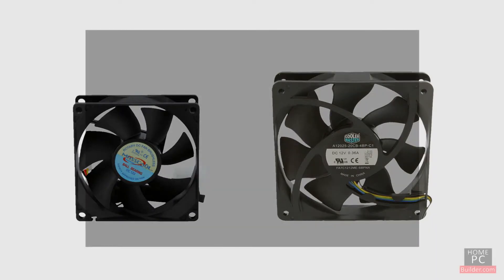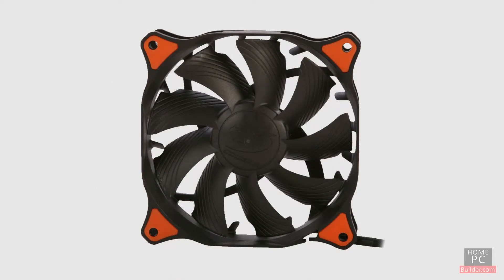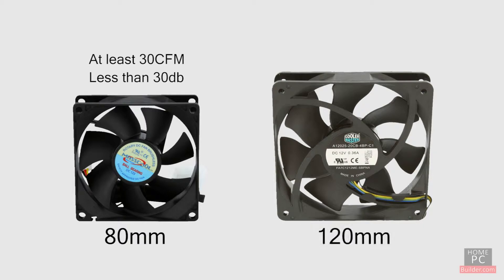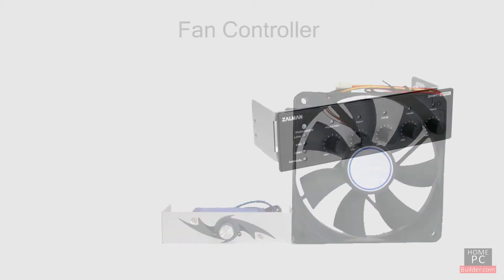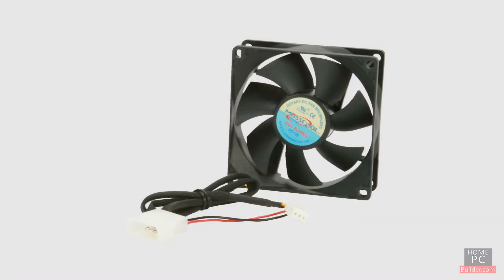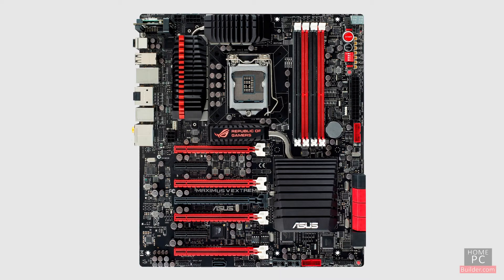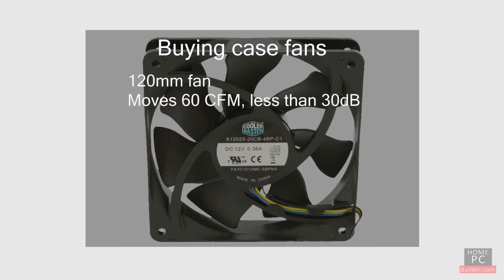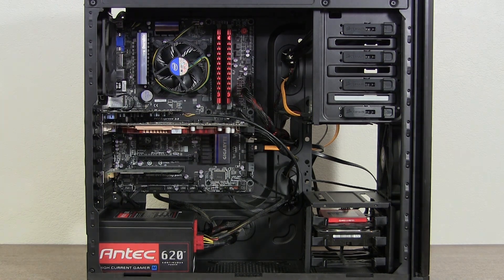Lesson 10 Cooling component 2014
In lesson 10 we'll cover cooling of the computer case, types of cooling fans, cables, what features and specs to look for when shopping, and how much you can expect to pay.